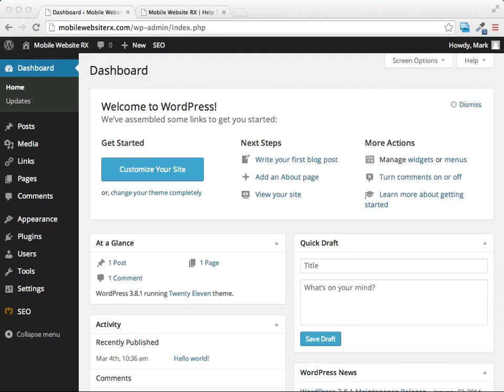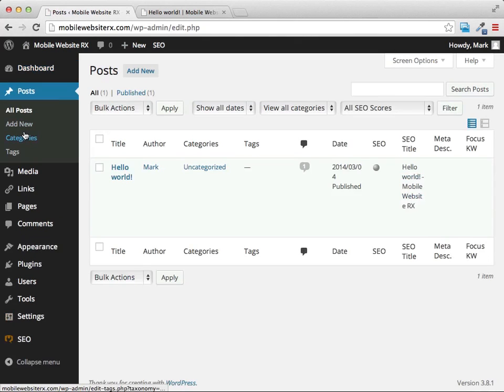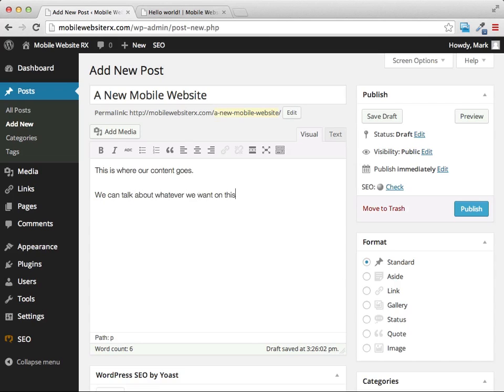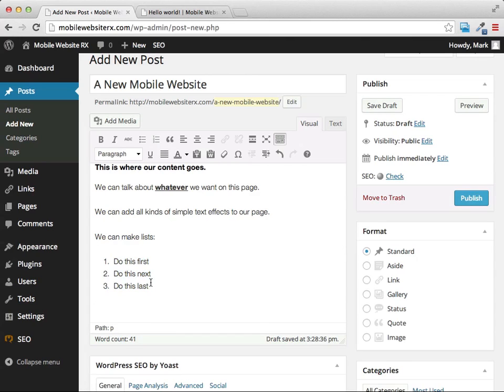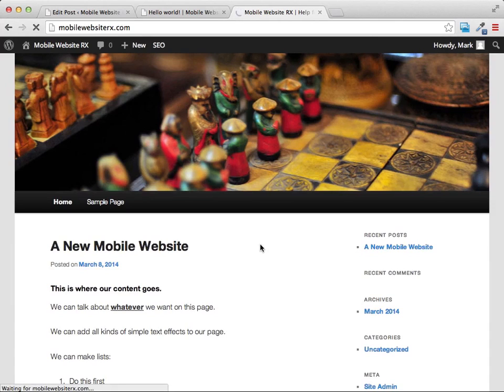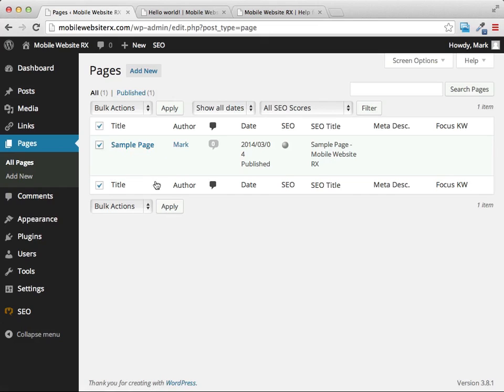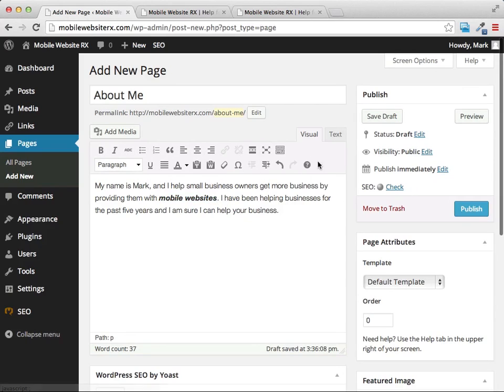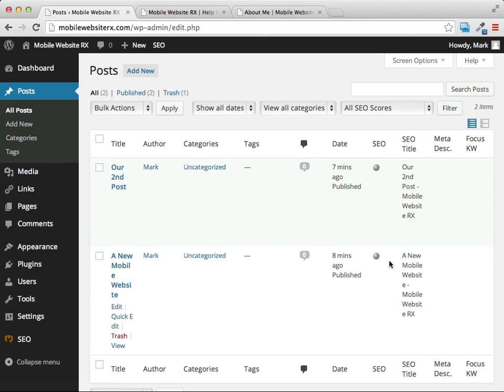WP 2014 - 6.Adding Pages and Posts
WordPress Video Tutorials (2014) - Part 6